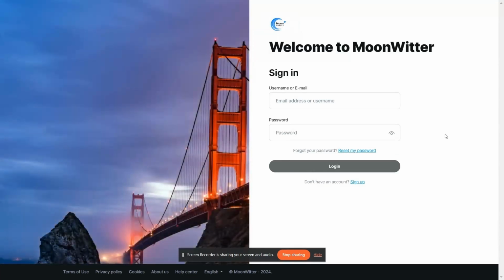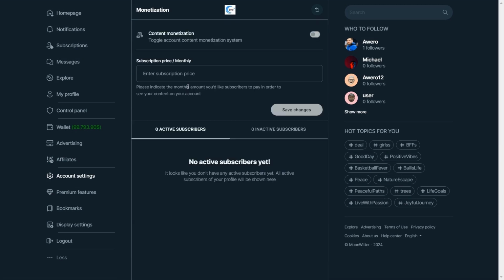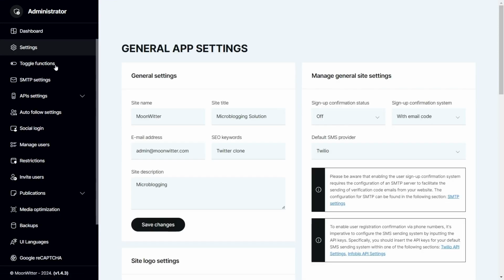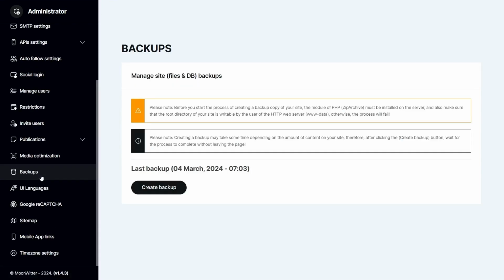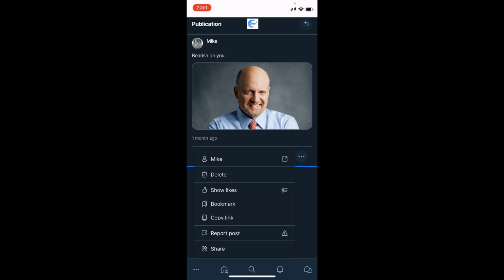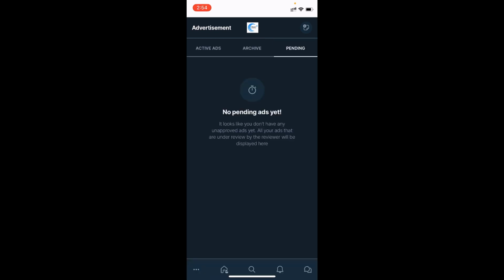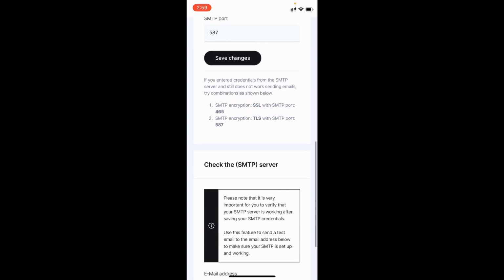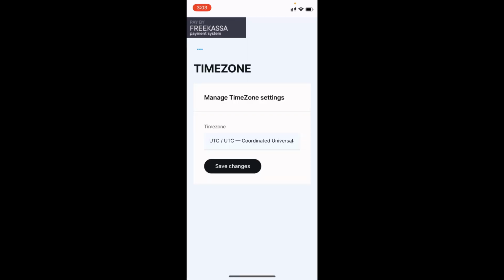Moonwitter | Twitter Clone Solution Demo